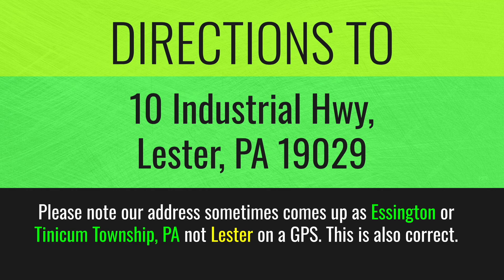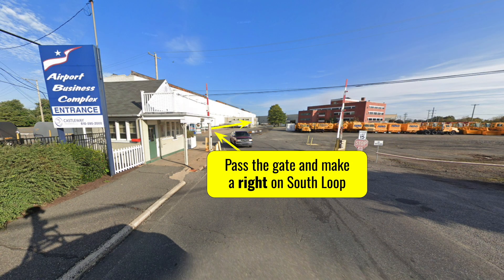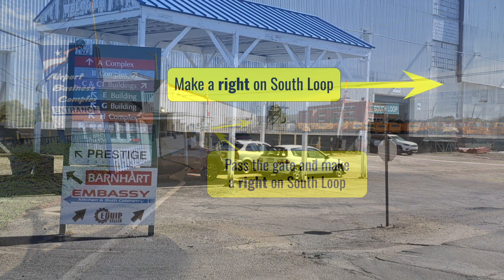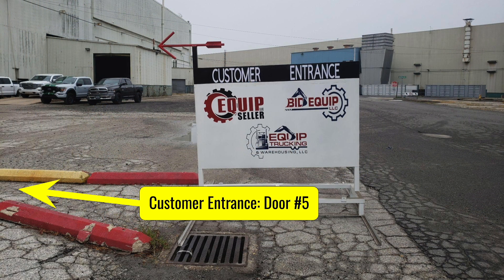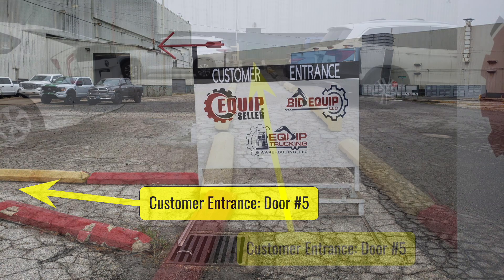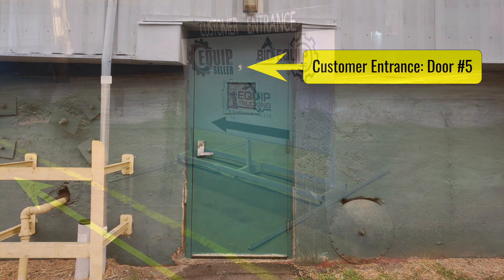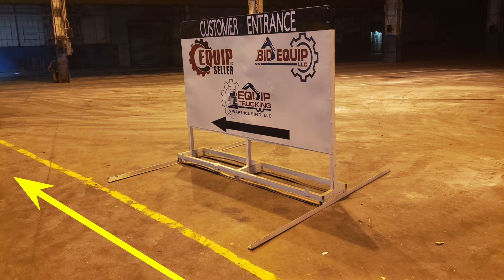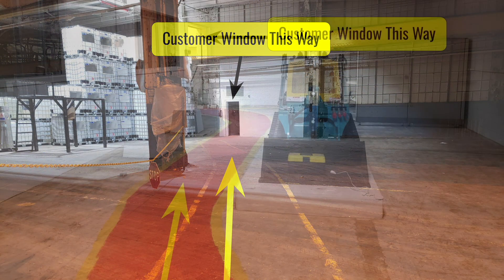Directions to our location: 10 Industrial Hwy, Lester, PA 19029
Directions to our location: 10 Industrial Hwy, Lester, PA 19029. Please note our address sometimes comes up as Essington or Tinicum Township, PA, not Lester on a GPS. This is also correct.

From I-95: Make a left on 291 East. Make a right on Jansen Ave (Wawa is on the corner). Cross the train tracks and immediately make a left before Coaches Bar and Grille. Pass the gate and make a right on South Loop. As you continue on South Loop, look to the left for signs for our entrance. Our entrance is door #5. After you enter door #5 follow the path and signage to our customer window.

Equip Seller: Pennsylvania's premiere heavy equipment dealer!
Address: 10 Industrial Hwy, Lester, PA 19029
(We are located 5 minutes south of the ✈️ Philadelphia Airport)
Hours Monday thru Friday: 7:30am to 4pm (ET)

Equip Seller: The 5-Step Buying Process
Step 1: Accessing Your Needs
The first step is simply gathering information on specifics of what the equipment will be used for.

As a customer you will be working with a small sales team from start to finish. This is a family business and customer satisfaction is everything. Our sales team is well versed in all the equipment and we are dedicated to getting our customers into the right machine, not simply selling the most expensive equipment we have on site.

Step 2: Providing Specifics
The next step is to provide more specifics on the equipment that fits your needs. We can set-up an appointment for you to visit our location near the Philadelphia International Airport to function test the machines. If you cannot visit our location we are happy to provide additional pictures, videos and information to answer any questions. Our team consists of mechanics and experts on each piece of equipment and our goal is to answer all of  your questions with documentation. All our machines are carefully documented and we only work with reputable dealers to ensure safety and quality of all our equipment.

Step 3: Accessing Shipping and Financing
Once you land on a specific machine we can access your shipping and financing needs. We are happy to recommend shippers and lenders that we work with and recommend. Equip Seller works with a sister company onsite that can provide shipping within 3 hours of our Lester PA location. This is a full service trucking company that will unload the machine at your site. Equip Seller customers are in no way obligated to use our recommended vendors, our goal is to help facilitate shipping and financing to get you in your new machine as soon as possible.

Step 4: Sending an Invoice
After a price has been agreed upon we will send you an invoice from QuickBooks. If you are tax exempt you can send your tax exempt forms via email or fax  and our accounting team will remove the sales tax. Payment instructions are provided in the invoice. All equipment is first come first serve and we do not consider any equipment sold until payment is received.

Step 5: Delivery / Pickup of Your Machine
your purchase.  All that is needed is an invoice number to schedule a pickup appointment. Whoever is picking up simply brings the 4 digit invoice number at the appointment time and we have full capability to load any piece of equipment. You only need to focus on unloading of equipment once it arrives at your site. Appointments for pickup are between 7:30AM and 3PM at our Lester PA location.